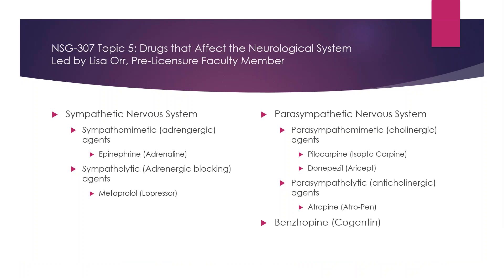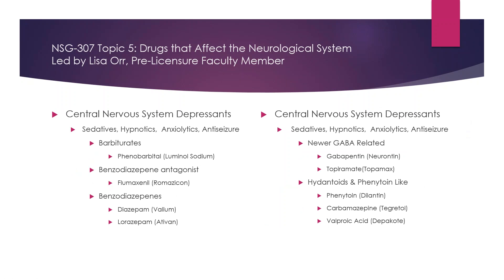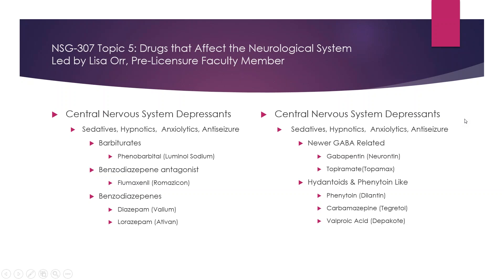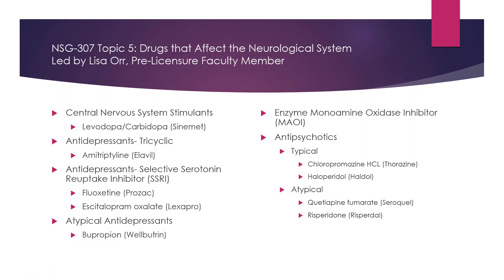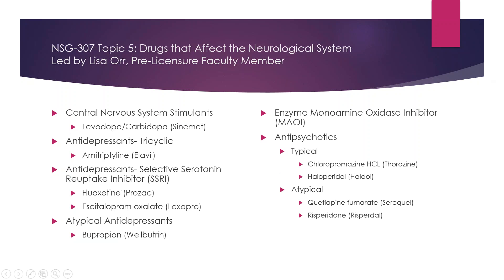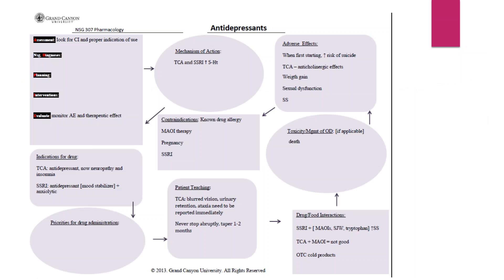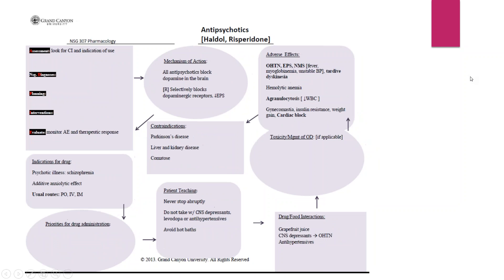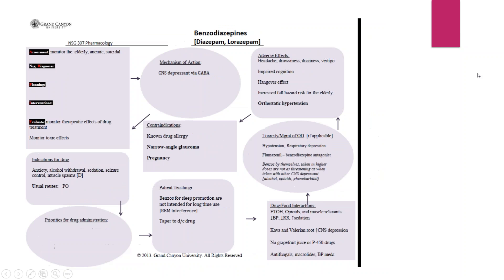NSG-307: 2015-09-28 Topics 5 and 6 and Concept Maps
Grand Canyon University's College of Nursing and Health Care Professions is now offering Content Clinics for didactic courses via live webinars.